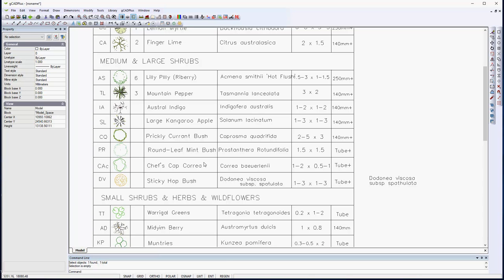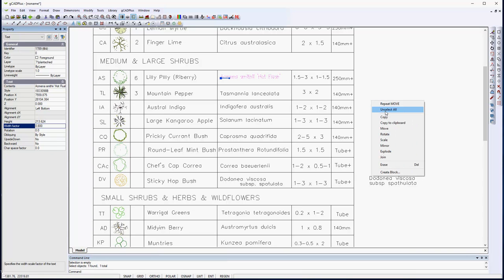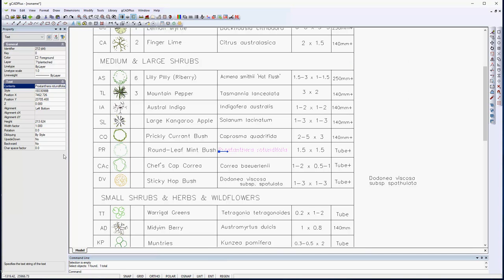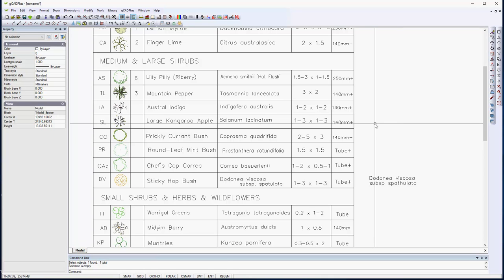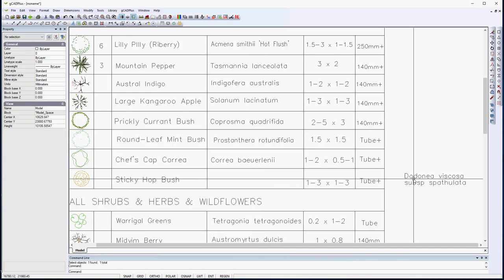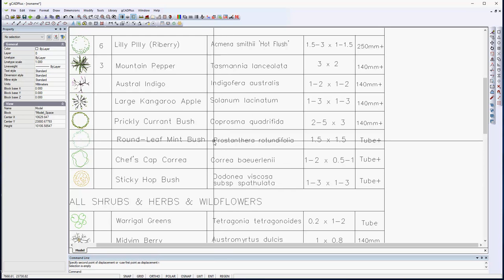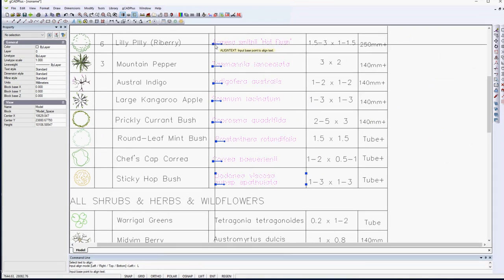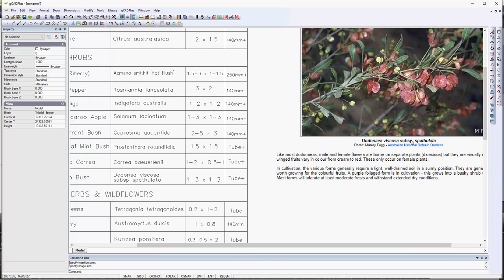Adjust text spacing in landscape drawings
Adjust text spacing in a plant schedule